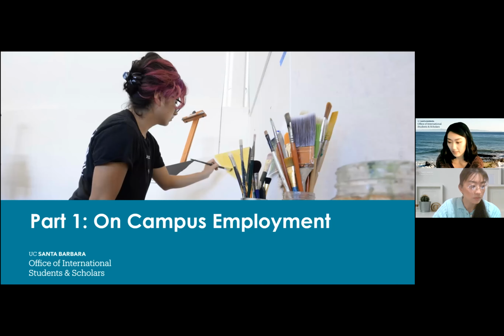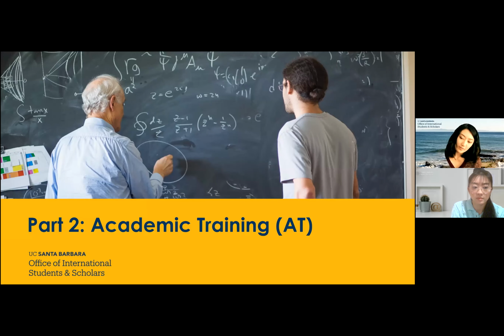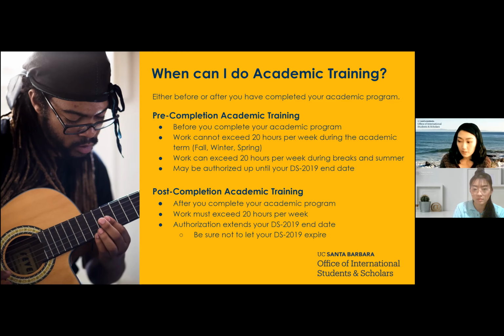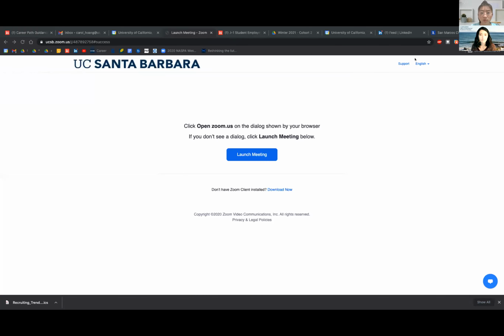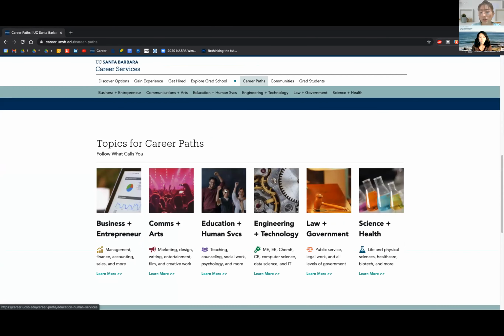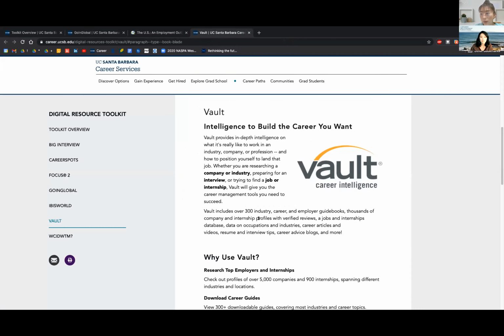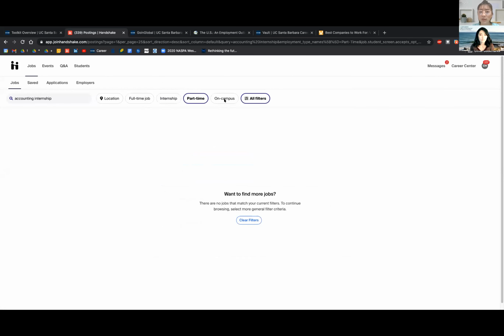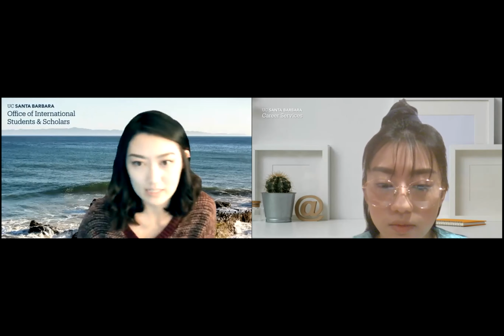J-1 Academic Training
This video provides an overview of Academic Training, ways for J-1 international students to gain experience, and shares career resources at UCSB.

This workshop is a collaboration between Career Services and the Office of International Students & Scholars.